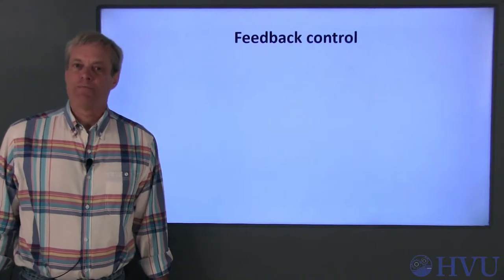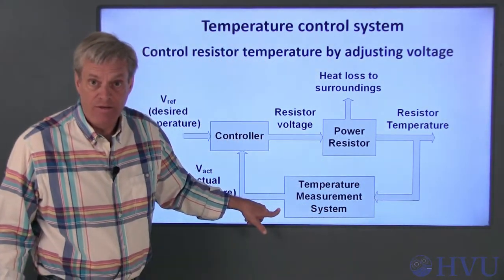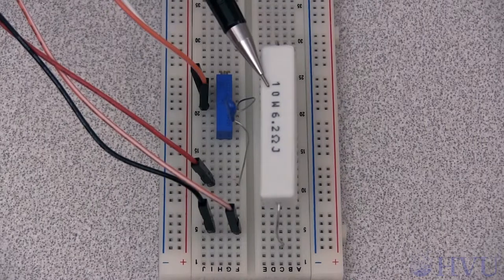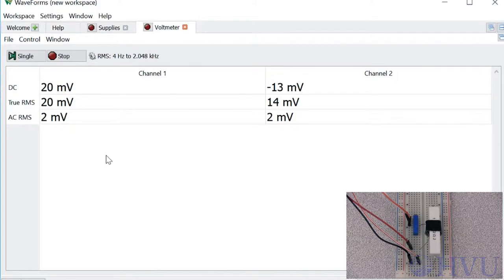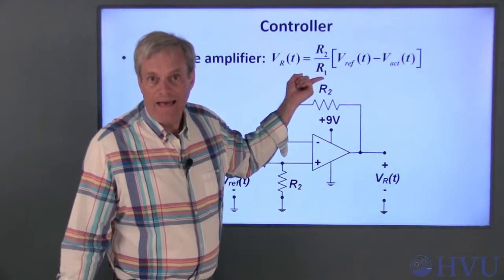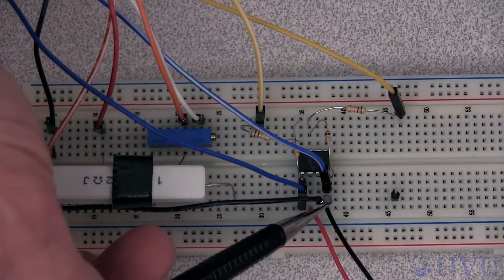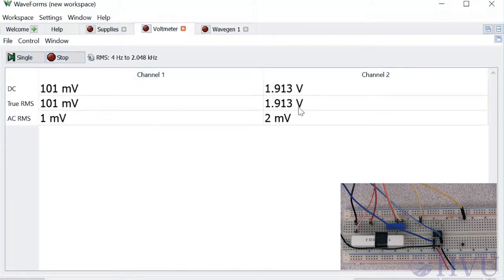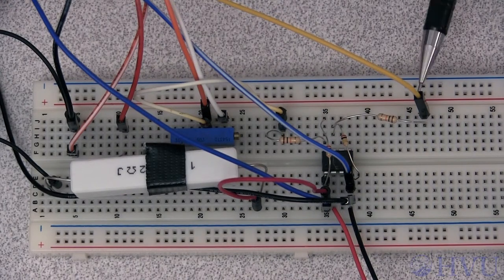Lab 4 -Temperature Control